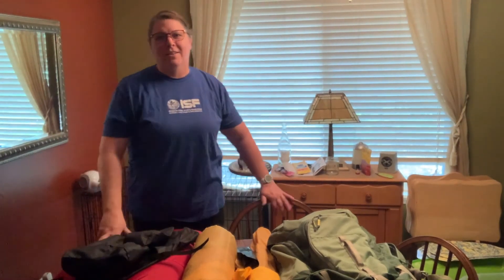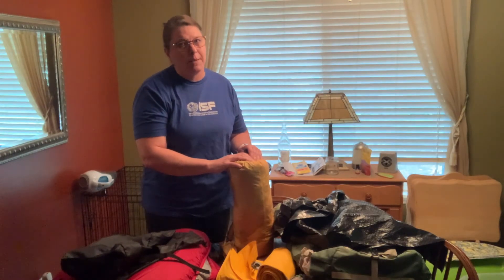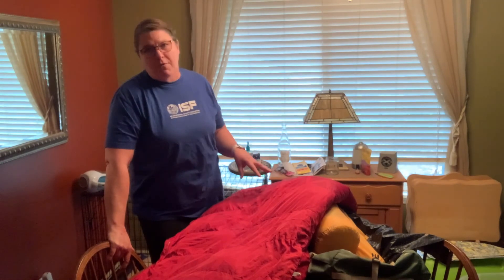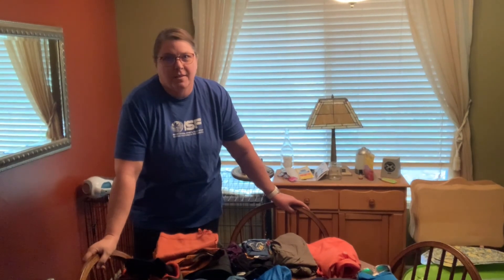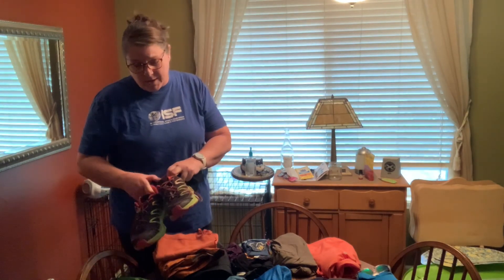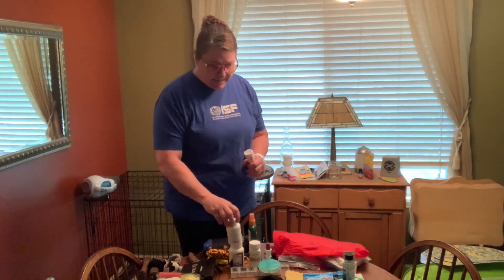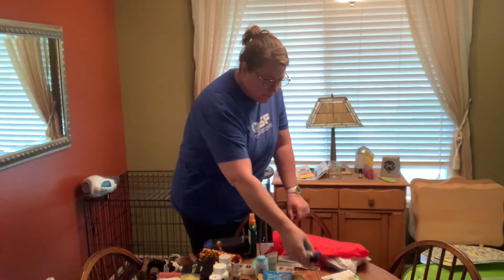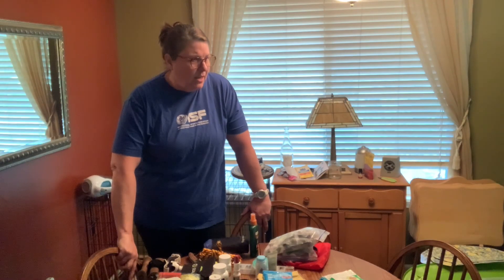Backpack Packing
A detailed video for packing for a backpacking trip.